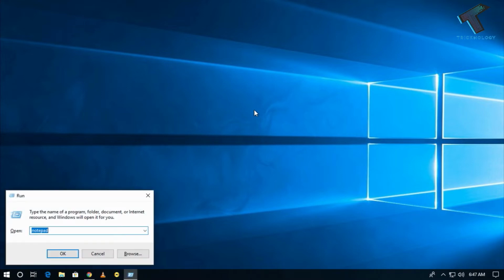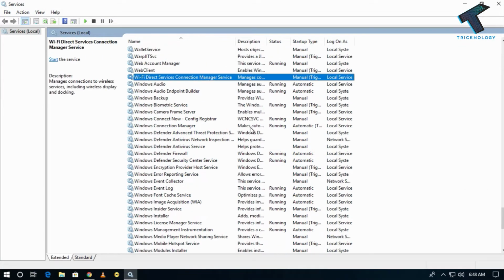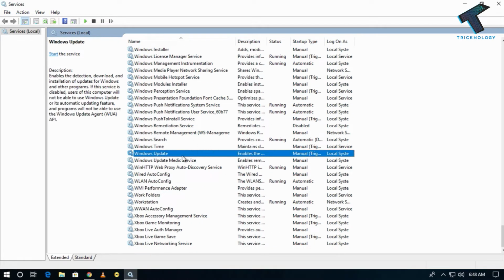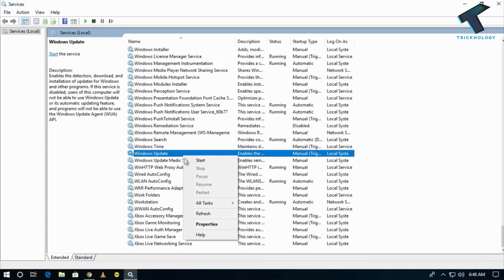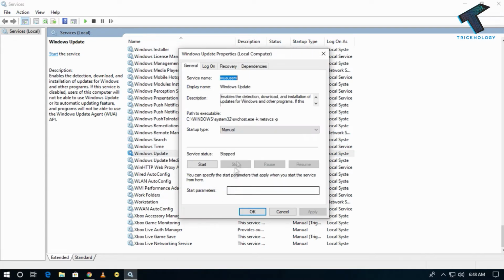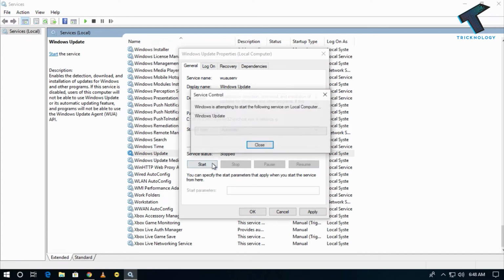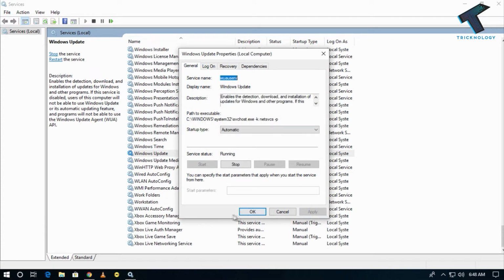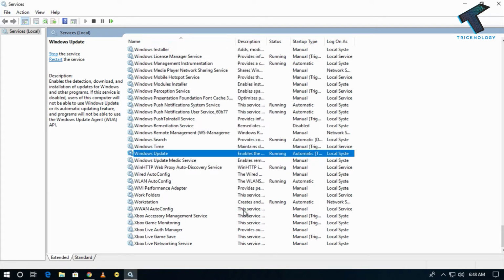How to Fix Update Error in Windows 10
In this video, I will show you guys how to solved windows 10 updates error.

run command: services.msc

1. Mic
2. Microphone Stand
3. Headphone
4. Phone
5. Strip LED Light